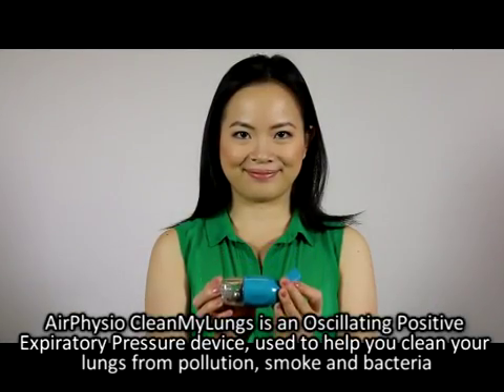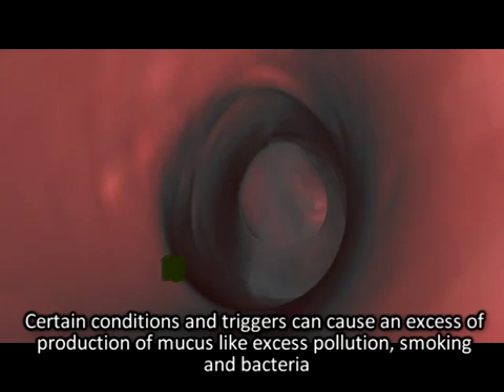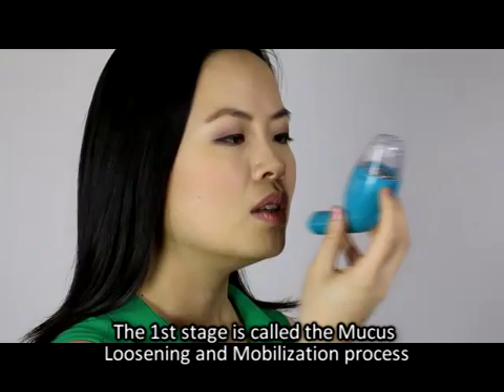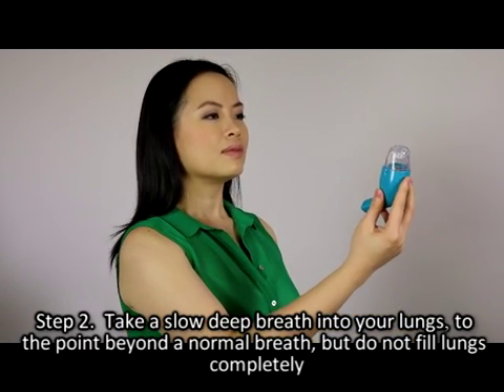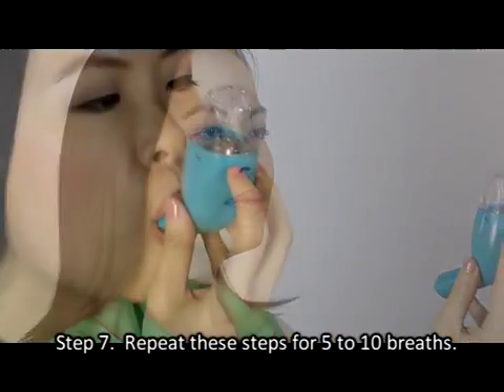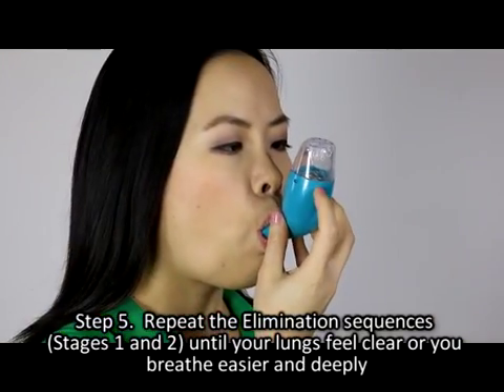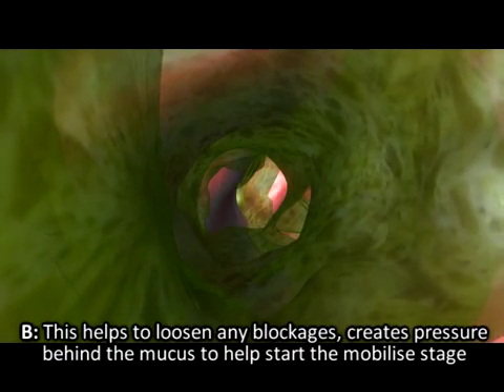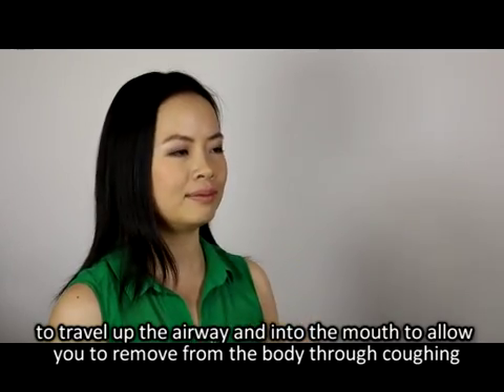How does AirPhysio CleanMyLungs Work? Full Version - English Language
Instructional Video on how to use AirPhysio CleanMyLungs Oscillating Positive Expiratory Pressure (OPEP) device works, how to use the device and why it is needed. This device is used as a respiratory device for assisting to clean mucus from the lungs (removing pollutants, smoke and bacteria) and enhance lung capacity through removal of blockages and opening closed and semi-closed airways.